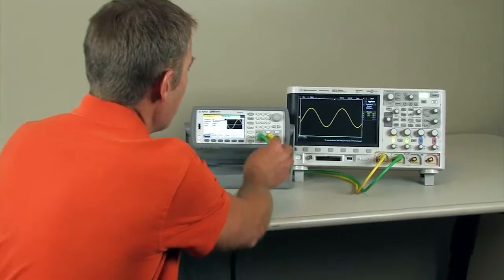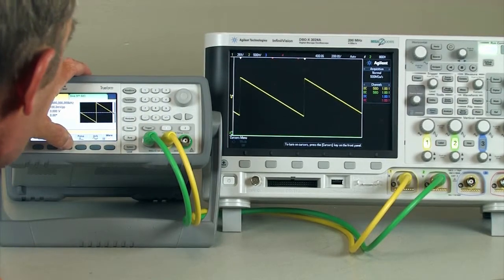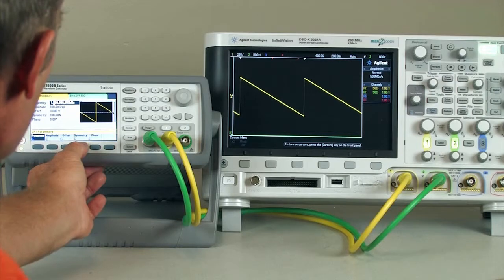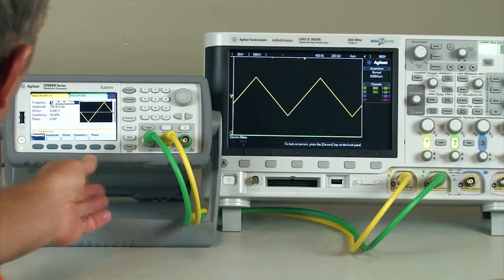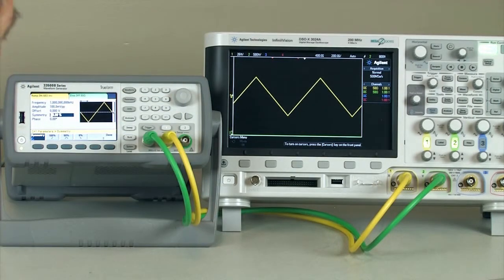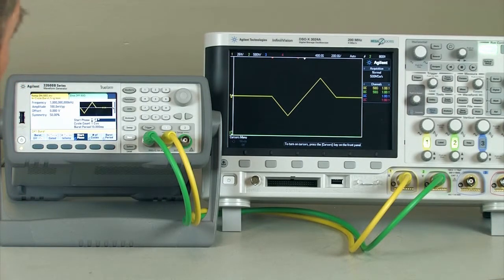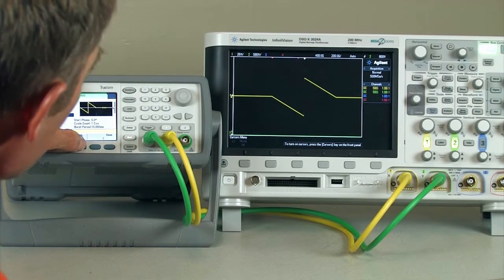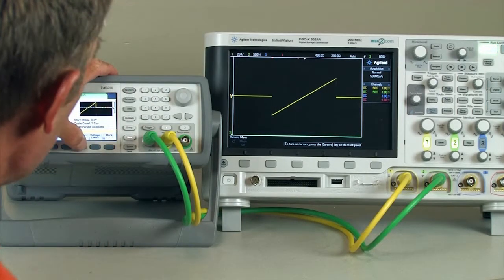33500B Series Waveform Generator Generating Triangle Waveforms, Sawtooth and Ramp Waves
33500B: generating triangle, saw tooth and ramp waveforms.
See how easy it is to generate triangle waveforms, ramps and saw tooth waves. A ramp waveform is one of the many built in waveforms and it can be adjusted to form a triangle wave.